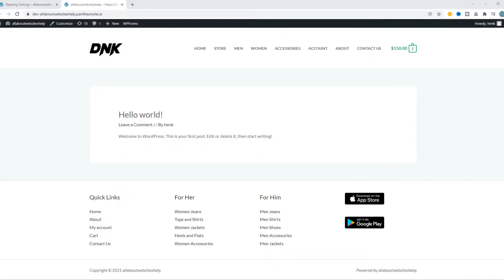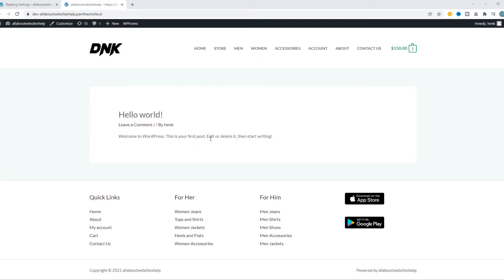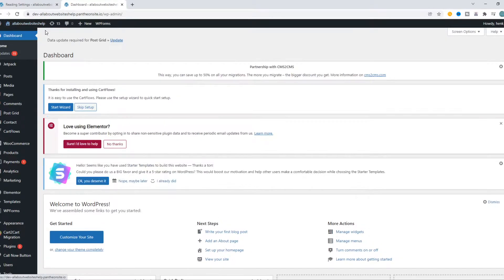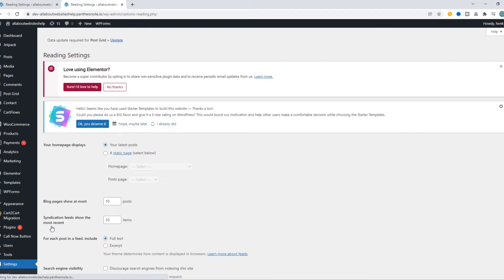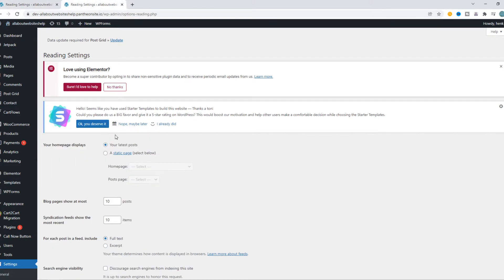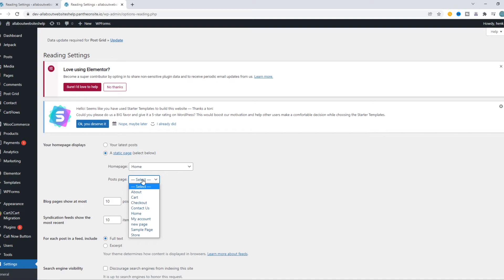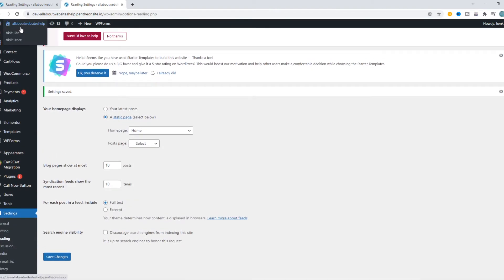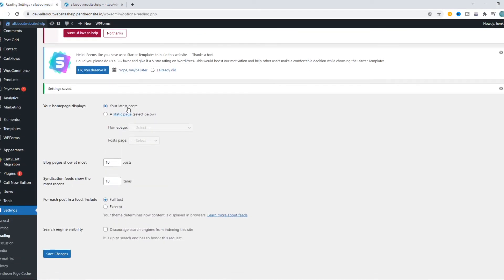How to Create a Static Homepage on Wordpress (Full Tutorial)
Learn How to Create a Static Homepage on Wordpress (Full Tutorial)

In this video I show you how you can make static homepage on wordpress. Do you wonder how you can create static homepage on wordpress website. I'll show you exactly how to do that.